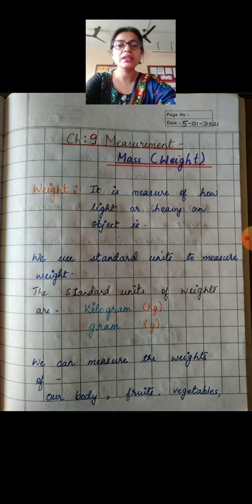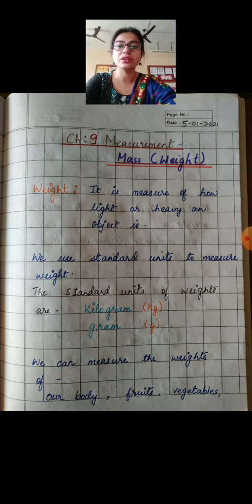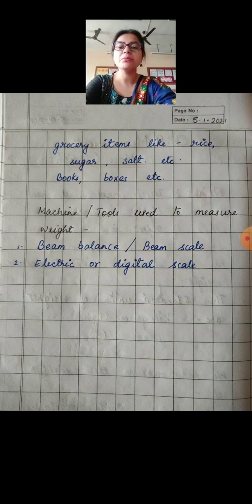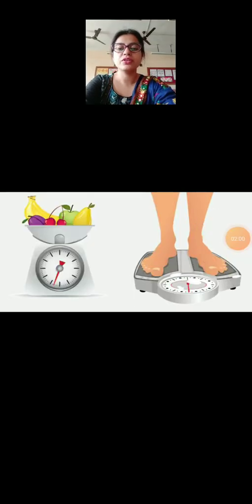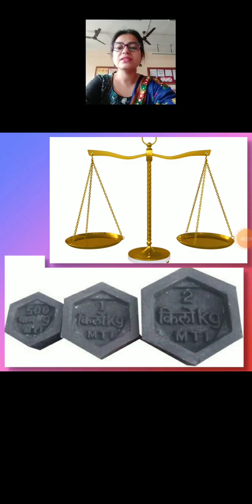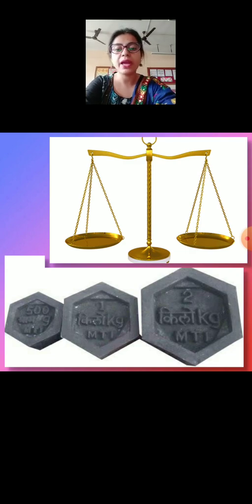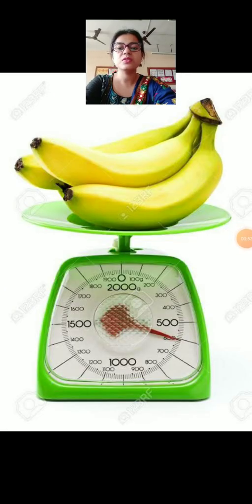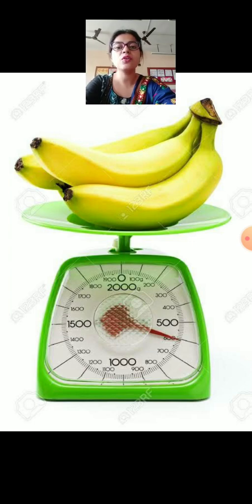Maths class 3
Ch 9
Measurement: Mass (Weight)
Notes and explanation